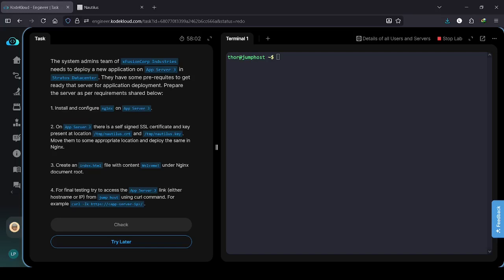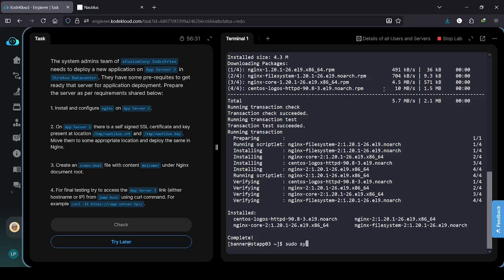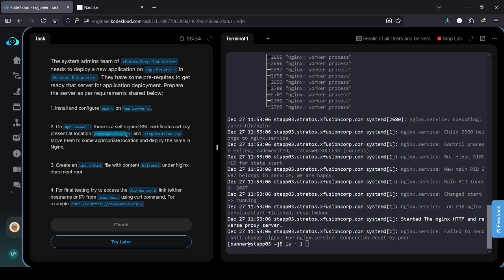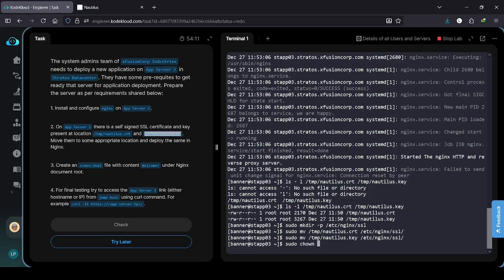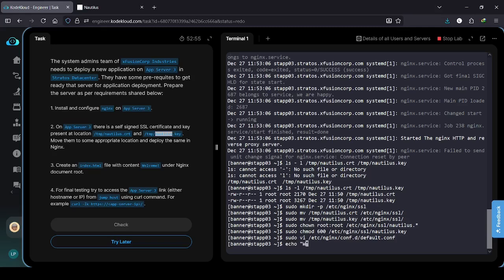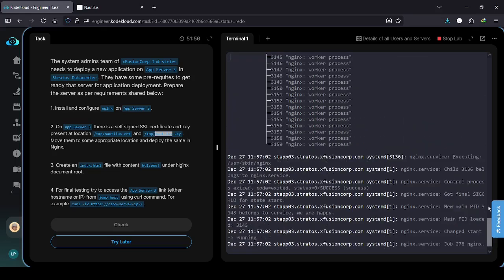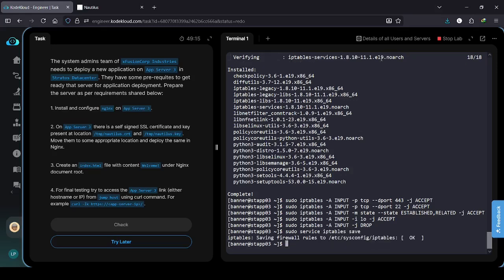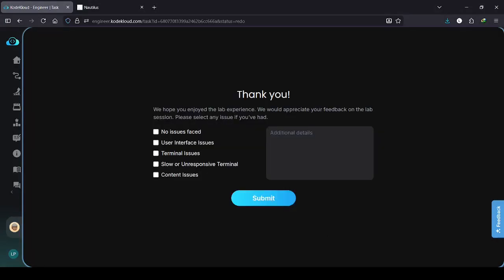Nginx SSL Not Working? Fix HTTPS Errors on Linux (Day 15 DevOps)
Welcome to Day 15 of the KobeCloud 100 Days of DevOps Challenge! 🚀

In this tutorial, we dive into Setting up SSL for Nginx. Learn how to:

Generate or use an existing SSL certificate

Configure Nginx to enable HTTPS

Redirect HTTP traffic to HTTPS

Test and verify SSL installation

Secure your server and protect your visitors

Commands & Tools Used:

sudo apt install nginx certbot python3-certbot-nginx
sudo certbot --nginx
sudo systemctl restart nginx

By the end of this video, you’ll be able to secure your Nginx server with SSL and enable HTTPS efficiently.